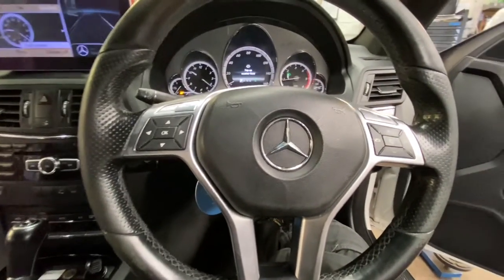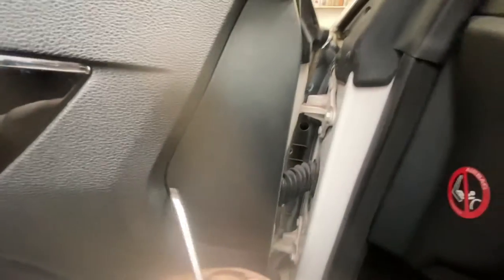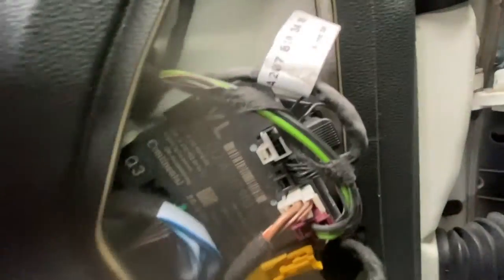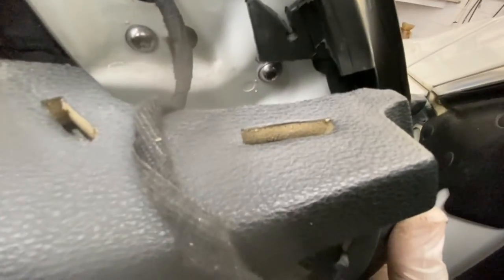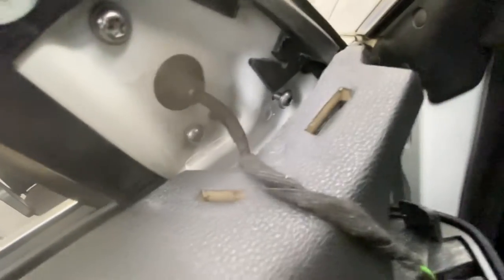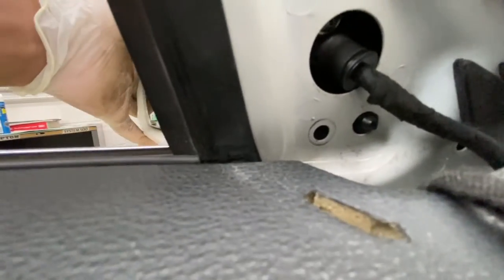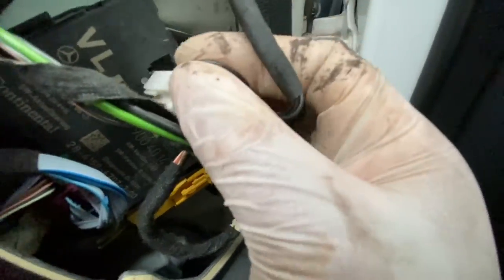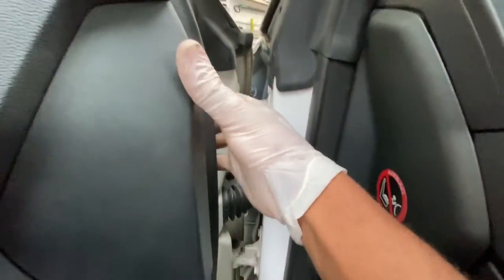Mercedes-Benz E-Class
Replacing a wing mirror on a 2012 Mercedes E class involves a few steps but can be done with basic tools and some care. Here is a general description of the process:

Obtain a replacement wing mirror: First, you will need to purchase a new wing mirror for your 2012 Mercedes E class. You can order one from a Mercedes dealership or online auto parts store.
Remove the old wing mirror: Locate the screws or clips that hold the old wing mirror in place. These will typically be located on the inside of the door panel or the back of the mirror housing. You may need to remove the door panel to access the screws. Carefully remove the old wing mirror from its mounting.
Disconnect wiring and cables: The wing mirror will be connected to wiring and cables that control functions like power folding and heating. Disconnect these carefully and note which cables go where so that you can reconnect them later.
Install the new wing mirror: Install the new wing mirror by reversing the steps you used to remove the old one. Connect the wiring and cables as you go, and be sure to secure the new mirror firmly in place.
Test the new wing mirror: Test the new wing mirror to make sure that it functions correctly. Check power folding and heating functions if applicable.
Reassemble the door panel: If you removed the door panel to access the old wing mirror, reattach it carefully using the same screws or clips you removed.
Overall, replacing a wing mirror on a 2012 Mercedes E class requires some patience and attention to detail, but it is a doable job for most car owners with basic mechanical skills.